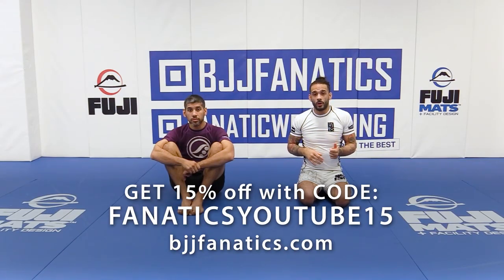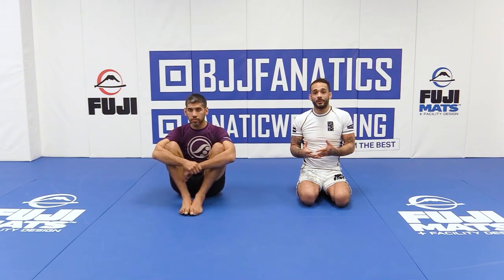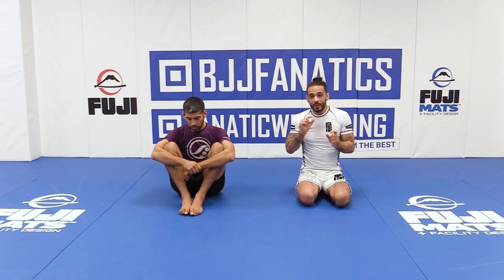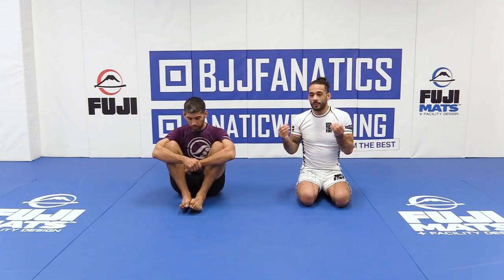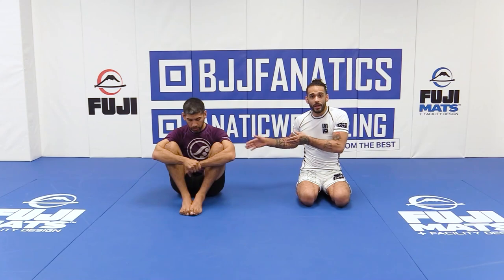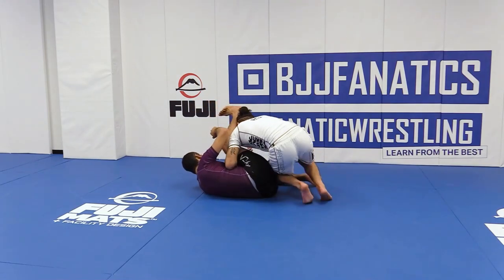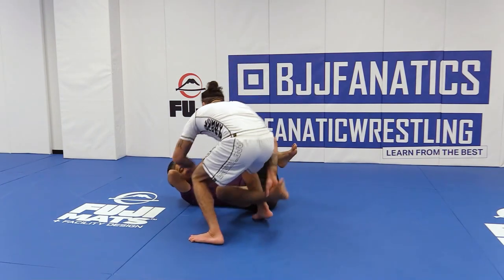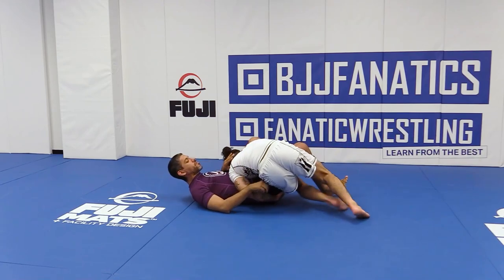Chain Passing Concepts by Junny Ocasio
CHAIN PASSING CONCEPTS

In this BJJ Techniques video, Junny Ocasio teaches Chain Passing Concepts.

Junny Ocasio is an accomplished BJJ and grappling competitor.  This is an excerpt from JUNNY'S PASSING THE GUARD VOLUME 3 available from BJJFanatics.com.